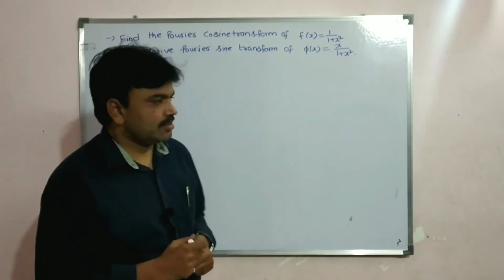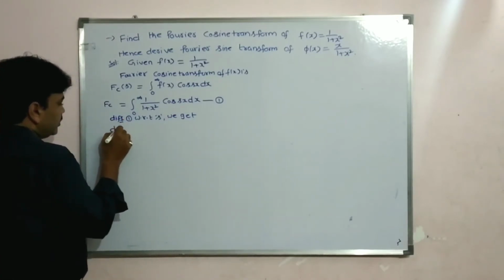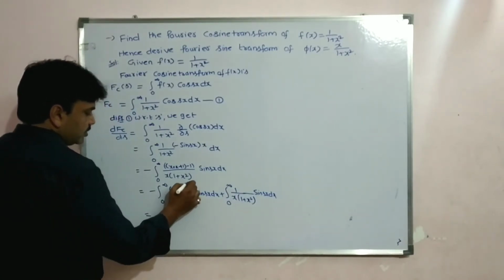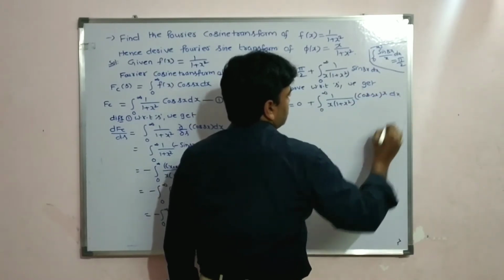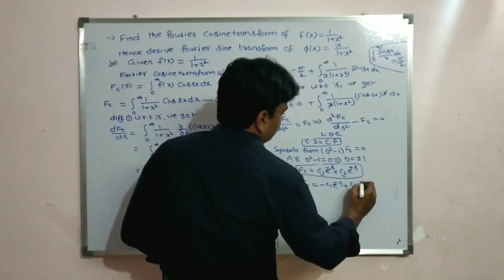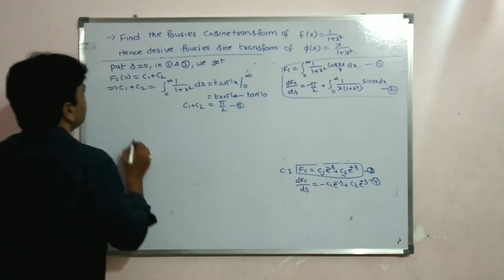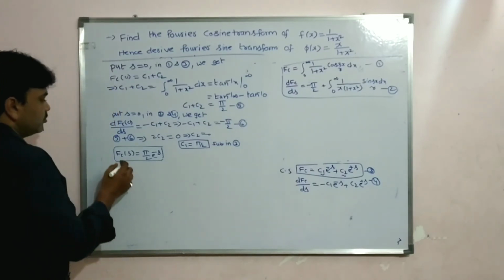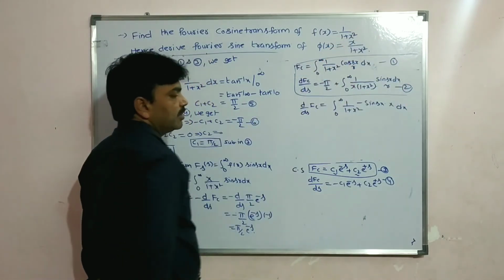Problem on Fourier Cosine Transforms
JNTUK previous year question solved on Fourier Cosine Transforms.

Hello friends, today  In this lecture, i discussed problems on  Fourier Cosine Transforms.

Fourier Transforms#Fourier Cosine Transforms